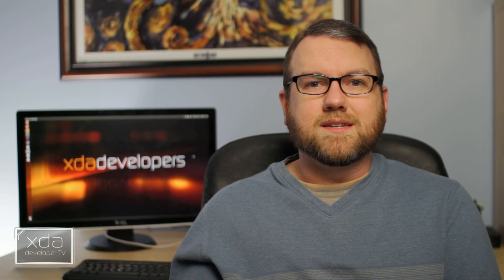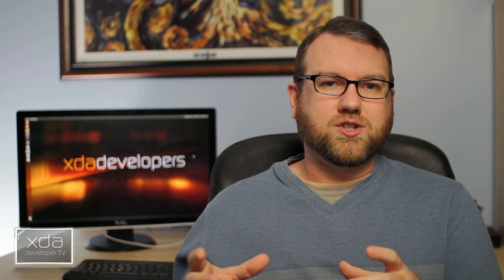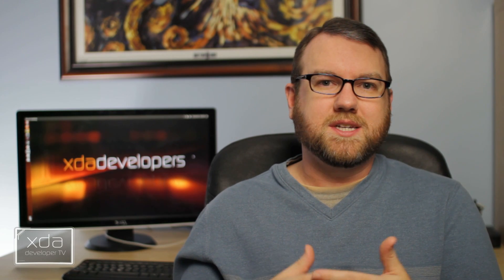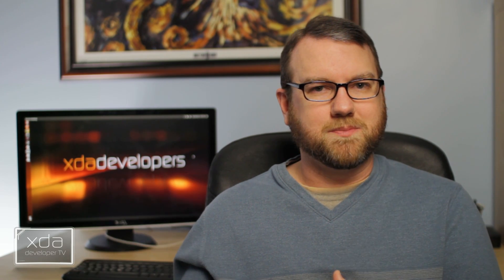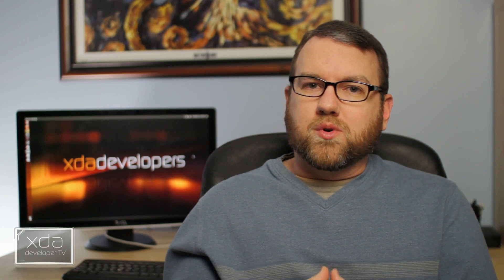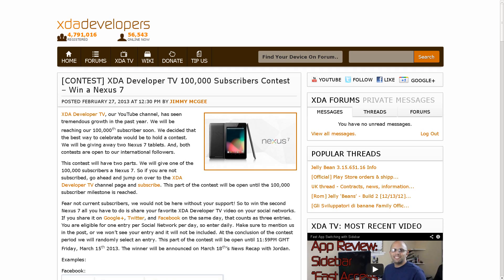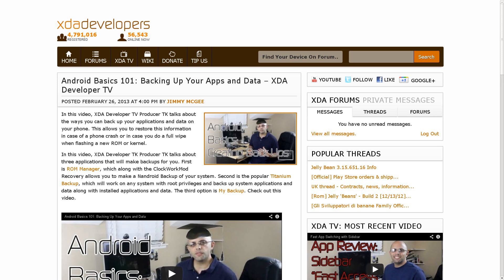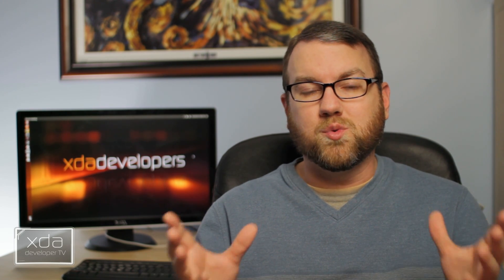Nexus 7 Giveaway, XDA Partners with Swappa, and Helping a Community Member!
The Ubuntu Touch developers and XDA-Developers are collaborating on porting Ubuntu Touch. That story and more are covered by Jordan when he reviews all the important stories from this week. The special community bulletin talking about Ryan Scott is mentioned. Jordan talks about TWRP 2.4.2.0 and its extras and the Swappa and XDA partnership.

Jordan talks about the other videos released this week on XDA Developer TV. XDA Developer TV Producer TK talks about making backups of Android software, XDA Recognized Developer and Senior Moderator jerdog released a highlights of the first XDA Roundtable event and XDA Developer TV Producer TK released an app review of Sidebar. Additionally, Jordan talks about the subscriber contest we are having here on XDA Developer TV. Pull up a chair and check out this video.

Links to stories mentioned:

[CONTEST] XDA Developer TV 100,000 Subscribers Contest -- Win a Nexus 7
Android Basics 101: Backing Up Your Apps and Data -- XDA Developer TV